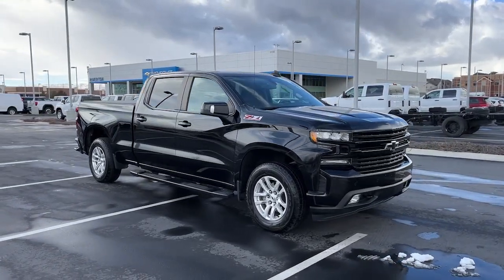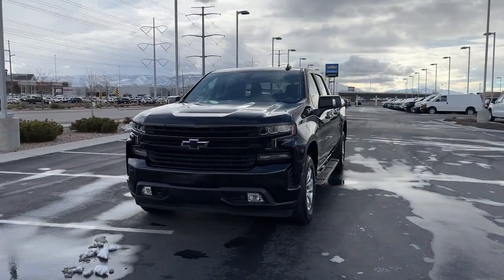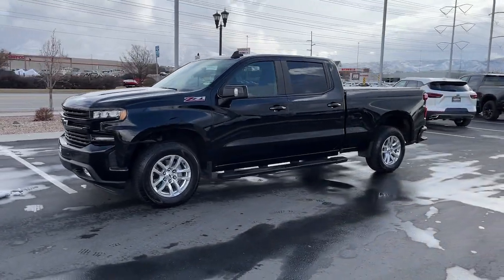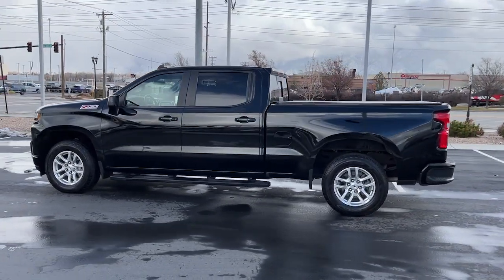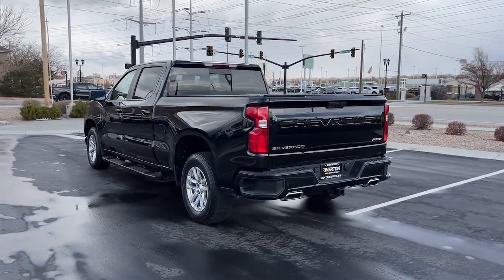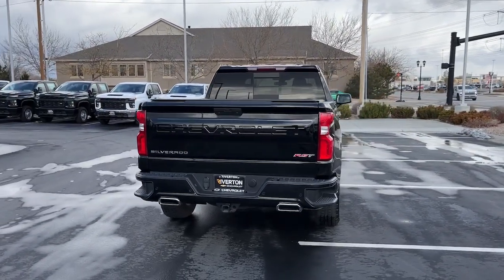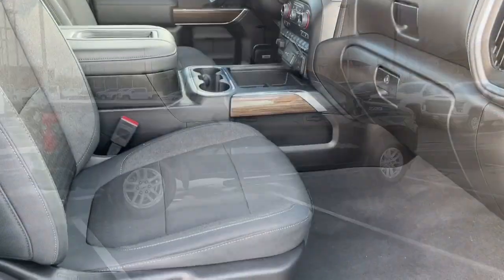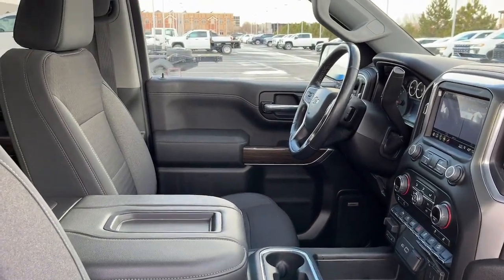2019 Chevrolet Silverado_1500 Riverton, Sandy, South Jordan, Draper, Salt Lake City 22T1018A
Black Used 2019 Chevrolet Silverado_1500 RST available in 11100 S. Jordan Gateway, South Jordan, Utah at Riverton Chevrolet. Servicing the Riverton, Sandy, South Jordan, Draper, Salt Lake City, UT area.

Riverton Chevrolet
11100 S Jordan Gateway

mmBlack 2019 Chevrolet Silverado 1500 RST 4WD 8-Speed Automatic EcoTec3 5.3L V8 117 Point Platinum Certified Inspection Premium XM Radio Services Included OnStar Premium Services Included Oil and Filter Changed Professionally Detailed CLEAN AUTOCHECK HISTORY REPORT REMOTE START DUAL AUTOMATIC CLIMATE CONTROL TRAILER BRAKE CONTROLLER HEATED SEATING CONVENIENCE PACKAGE 1 AND 2 ASSIST STEPS SAFETY PACKAGE Z71 OFF ROAD REAR VISION CAMERA APPLE CARPLAY/GOOGLE ANDROID AUTO REAR VISION CAMERA HEATED STEERING WHEEL 8-Speed Automatic 4WD Jet Black w/Cloth Seat Trim 10-Way Power Driver Seat w/Lumbar 120-Volt Bed Mounted Power Outlet 120-Volt Instrument Panel Power Outlet 12-Volt Rear Auxiliary Power Outlet 2 USB Ports 2 USB Ports (First Row) 4.2 Diagonal Color Display Driver Info Center 4-Way Manual Driver Seat Adjuster 4-Wheel Disc Brakes 6 Rectangular Black Tubular Assist Steps (LPO) 6-Speaker Audio System ABS brakes All-Star Edition Apple CarPlay/Android Auto Bluetooth For Phone Body Color Grille Brake assist Chevrolet Connected Access Chevrolet w/4G LTE Cloth Rear Seat w/Storage Package Color-Keyed Carpeting Floor Covering Compass Convenience Package Convenience Package II Deep-Tinted Glass Dual front impact airbags Dual front side impact airbags Dual-Zone Automatic Climate Control Electric Rear-Window Defogger Electrical Lock Control Steering Column Electronic Cruise Control Electronic Stability Control Front fog lights Front Frame-Mounted Black Recovery Hooks Front LED Fog Lamps Front Rubberized Vinyl Floor Mats Front wheel independent suspension Fully automatic headlights HD Radio HD Rear Vision Camera Heated Driver & Front Passenger Seats Heated Steering Wheel Heavy Duty Suspension Heavy-Duty Rear Locking Differential High Gloss Black Mirror Caps Hitch Guidance Illuminated entry Integrated Trailer Brake Controller Keyless Open & Start Leather Wrapped Steering Wheel LED Cargo Area Lighting Manual Tilt Wheel Steering Column Manual Tilt/Telescoping Steering Column Occupant sensing airbag OnStar & Chevrolet Connected Services Capable Overhead airbag Overhead console Passenger vanity mirror Power Door Locks Power Front Windows w/Driver Express Up/Down Power Front Windows w/Passenger Express Down Power Rear Windows w/Express Down Power Sliding Rear Window w/Rear Defogger Preferred Equipment Group 1SP Premium audio system: Chevrolet Infotainment System 3 Premium Bose 7-Speaker Sound System Radio: Chevrolet Infotainment 3 Plus System Rear 60/40 Folding Bench Seat (Folds Up) Rear Dual USB Charging-Only Ports Rear Rubberized-Vinyl Floor Mats Rear Vision Camera Remote keyless entry Remote Vehicle Starter System Security system Single-Zone Manual/Semi-Automatic Air Conditioning SiriusXM Radio Speed-sensing steering Steering Wheel Audio Controls Steering wheel mounted audio controls Theft Deterrent System (Unauthorized Entry) Tilt steering wheel Trailering Package Trip computer Universal Home Remote Urethane Steering Wheel Wheels: 18 x 8.5 Bright Silver Painted Aluminum.brbrRIVERTON CHEVROLET assumes no responsibility or liability for any errors or omissions in the content of this description. Information is computer generated from AutoTrader and is believed to be reliable but is in no way guaranteed. Some vehicle information and vehicle pricing may be missing or inaccurate but pricing errors and listing errors are considered invalid and may or may not be honored at the sole discretion of RIVERTON CHEVROLET. Recent Arrival! Odometer is 18892 miles below market average!brbrbrWe stand behind all of our pre-owned vehicles with Riverton Motors Platinum Certified Warranty*. Complete mechanical coverage for 30 days or 1000 miles (Whichever comes First) a 3 day exchange period your first 3 oil changes and Nitro Fill in the tires. We take pride in offering the most accurate info that we can on all of our vehicles. Please cal
All-Star Edition|Cloth Rear Seat w/Storage Package|Convenience Package|Convenience Package II|Preferred Equipment Group 1SP|Trailering Package|2 USB Ports (First Row)|6 Speakers|6-Speaker Audio System|AM/FM radio: SiriusXM|HD Radio|Premium audio system: Chevrolet Infotainment System 3|Premium Bose 7-Speaker Sound System|Radio data system|Radio: Chevrolet Infotainment 3 Plus System|Radio: Chevrolet Infotainment 3 Syste